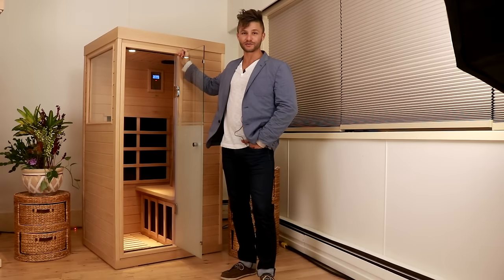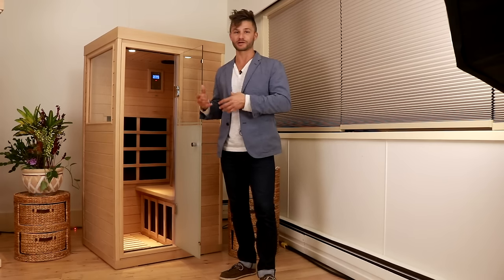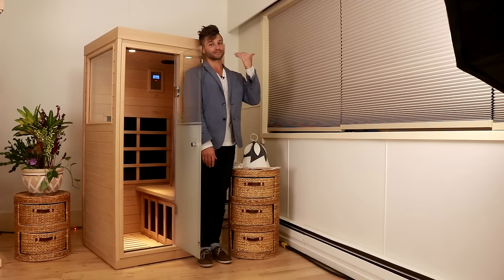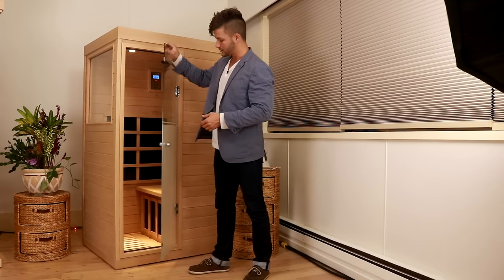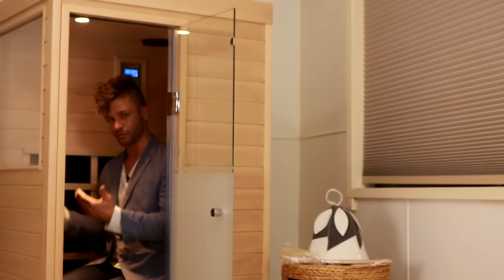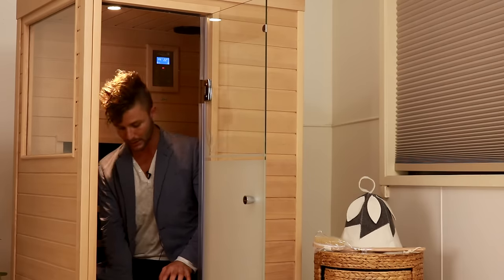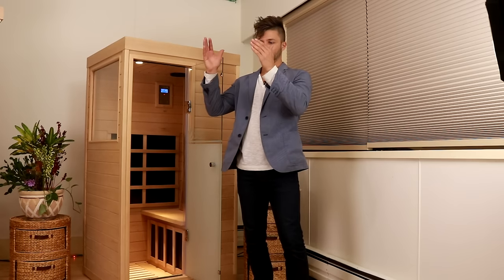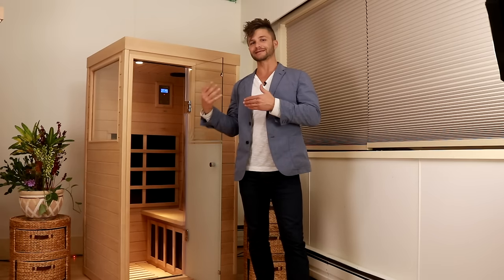Smallest most therapeutic Mini Infrared Sauna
This Mini infrared sauna is actually a bit SMALLER than a 1 person standard sauna.
For a cabin style I think this is the best value infrared sauna it's small and compact but EQUALLY therapeutic to a larger model. What is unique about this mini model along with Sun Stream the brand is that it's the ONLY brand out there that puts infrared emitters all around you...the front emitter for your entire torso is really what is most unique.

Go take a look at other brands and you'll see usually there is usually a door in front of a bench and NO INFRARED emitter coverage for your entire front side just your back behind you. If you do see it an emitter on front wall with other brands, then it's always some small emitter off to one side not in line with the body or close enough to really have any effect on speeding up the increase in your core body temperature.

In this video the Mini Sun Stream Infrared sauna is a totally unique design to the market. Company is based in Vancouver Canada.

If you have more questions I'm available anytime to answer your questions about this and many brands in the industry. my email

If you are looking for an even smaller sauna like something more portable I have also spent 10 years researching every single brand option and would be happy to guide you. There are only a couple portable options that are actually medical grade materials so be careful.